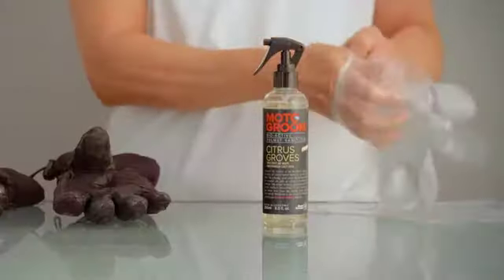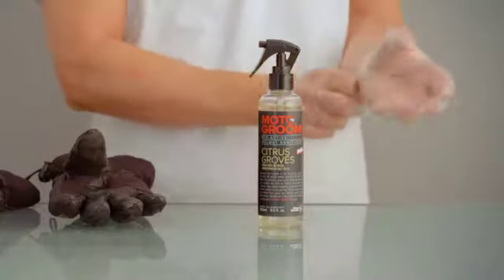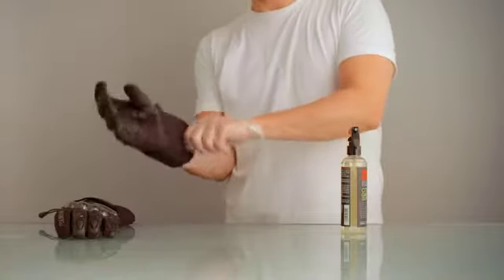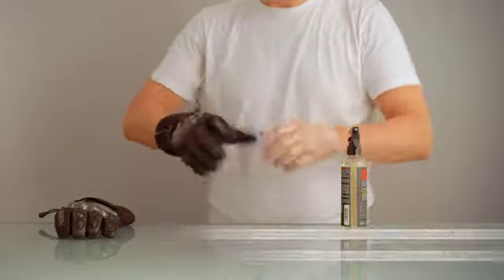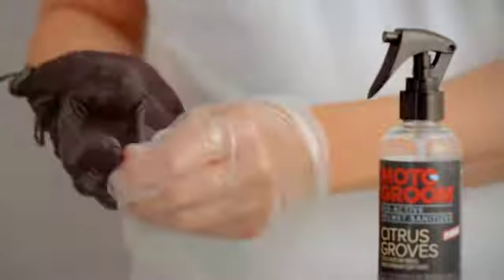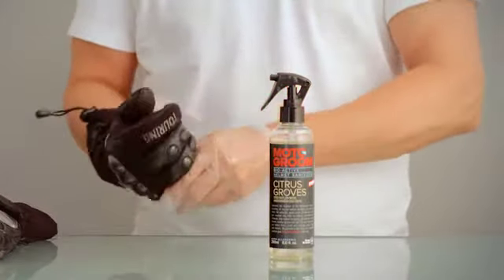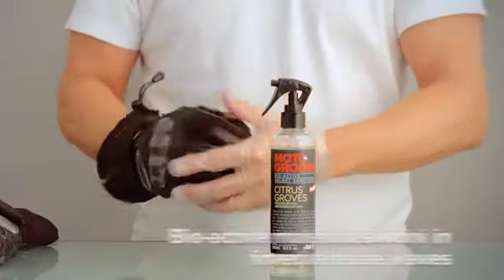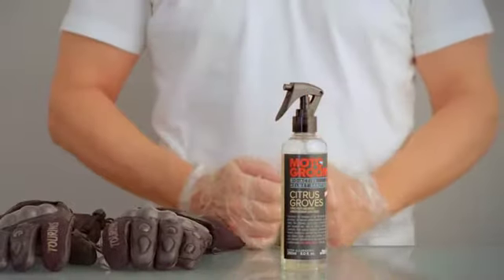HOW TO CLEAN YOUR MOTORCYCLE GLOVES SD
An easy way to clean the interior of your motorbike gloves and get rid of all the sweaty staleness